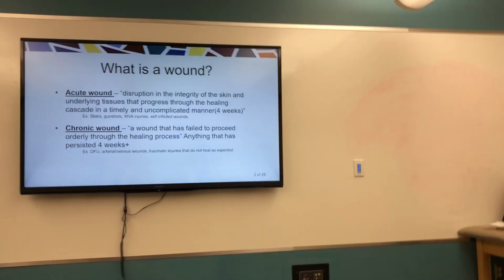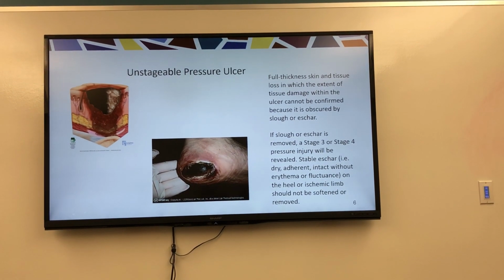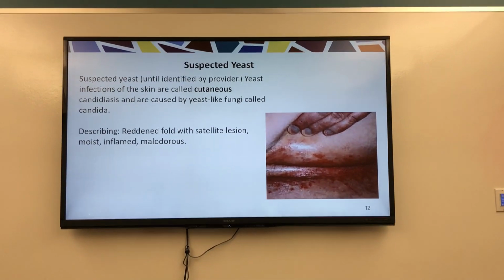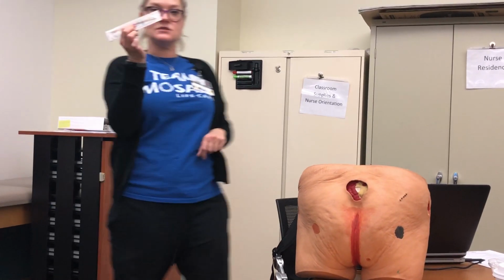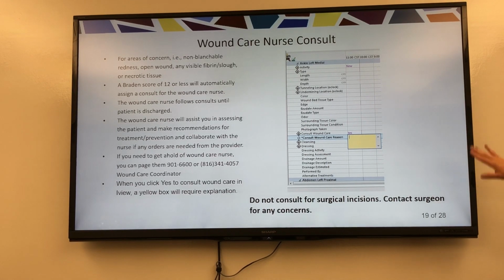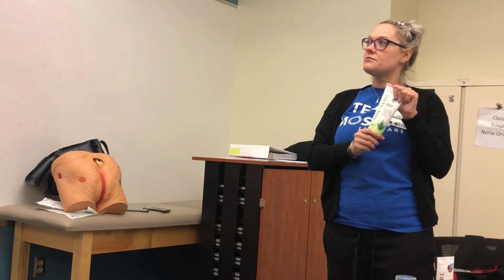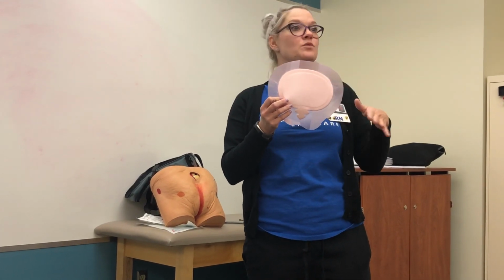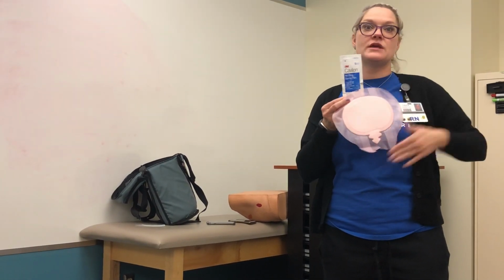Wound Care Inservice